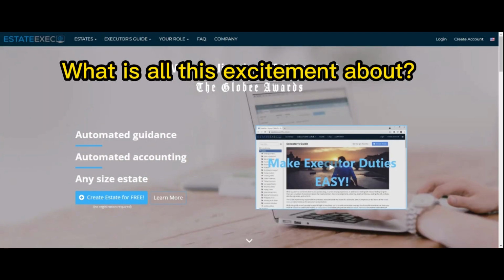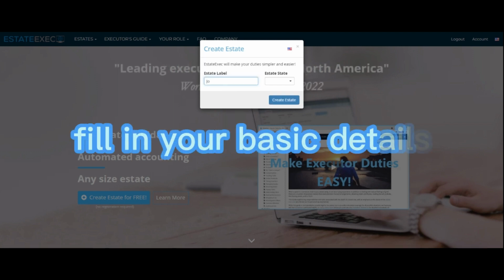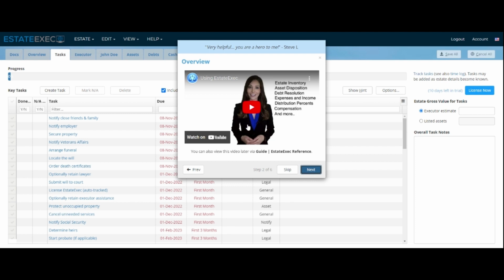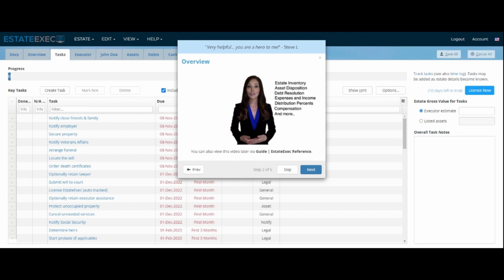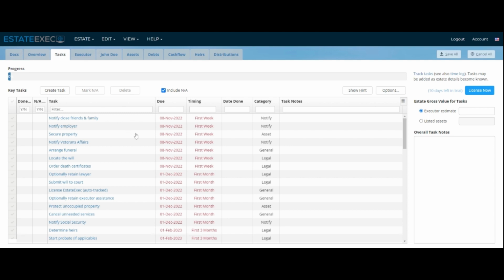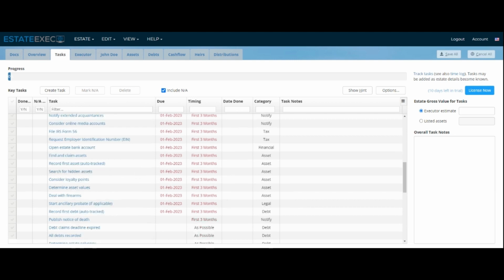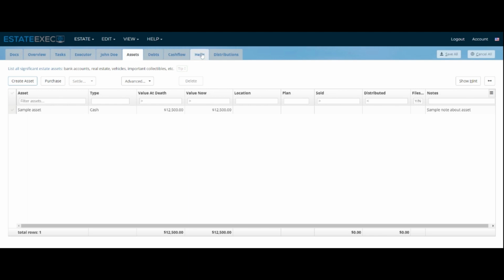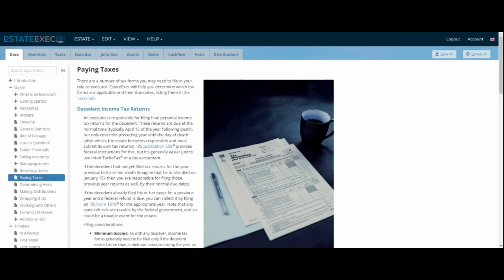ESTATE EXEC INTRO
personal representatives, administrators appointed to handle probate real estate can find Estate Exec software tool very useful. This estate exec software too; makes estate settlement easier and minimizes the chance for error.
The typical probate administration takes about 18 months, some may stretch out MORE, and some be a few months less. Often the number one cause for this long period to close probate is the court and or attorneys waiting for some document from estate administrators.  Our team of support professionals have found by helping estate personal representatives who are usually unfamiliar with the process get more organize,
 this process can go on much faster.   This cuts down cost and heirs/ beneficiaries can receive higher distribution quickly.